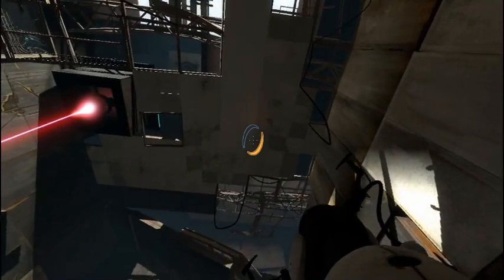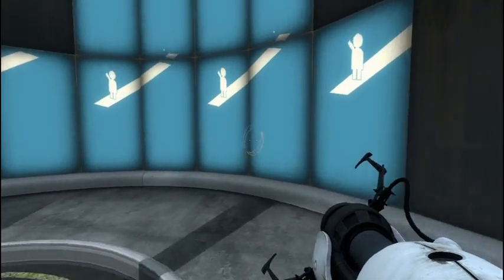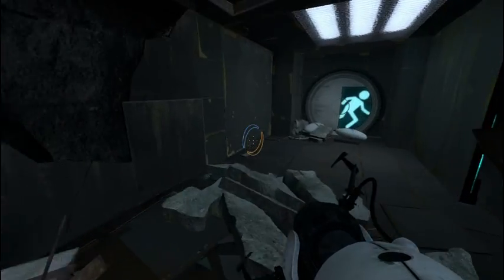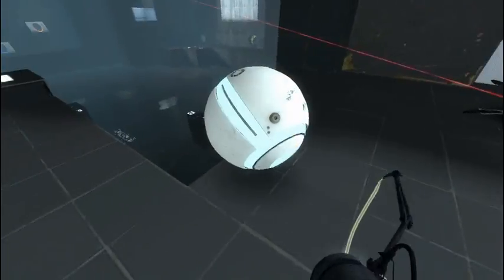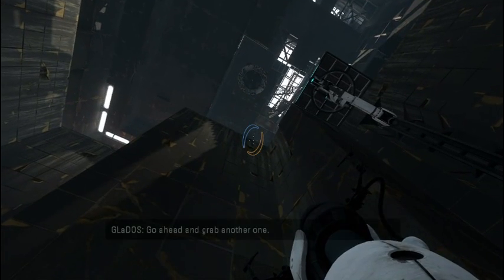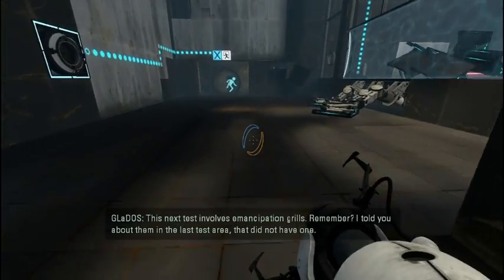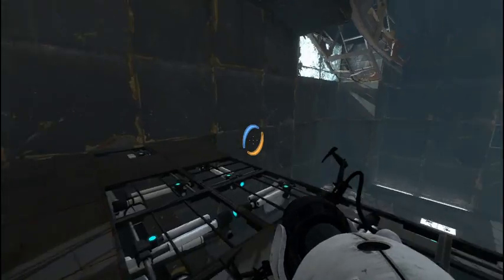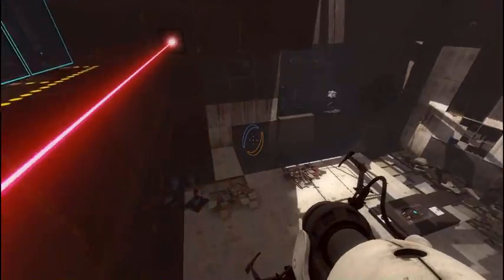Part 3 - Let's Play Portal 2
With GLaDOS rebooted and the Aperture Testing facilities being rebuild around us, I inanely chatter about several unrelated subjects. Enjoy!